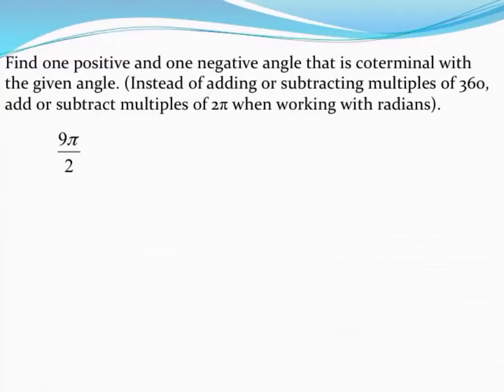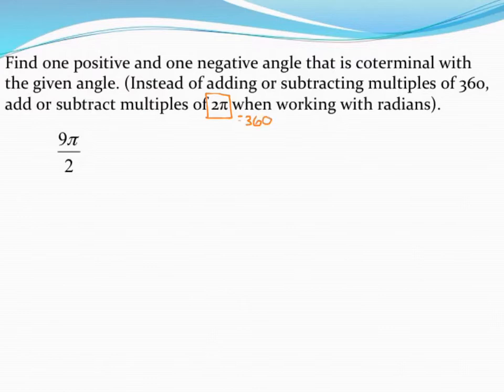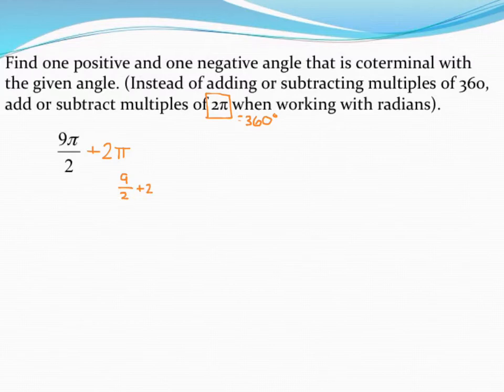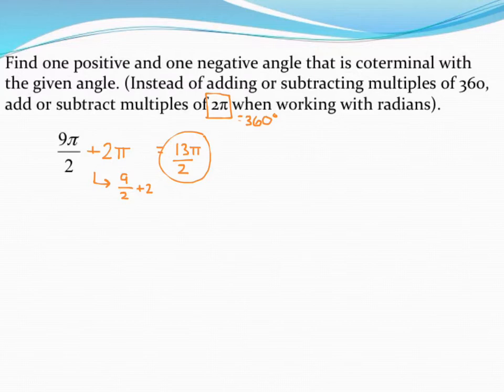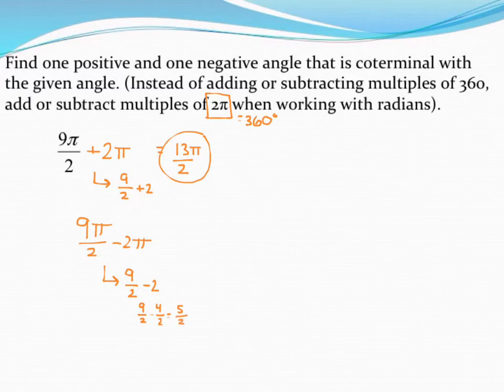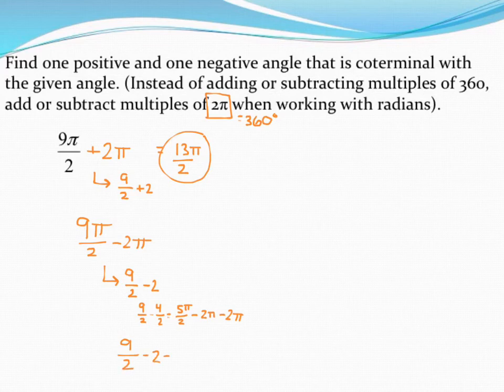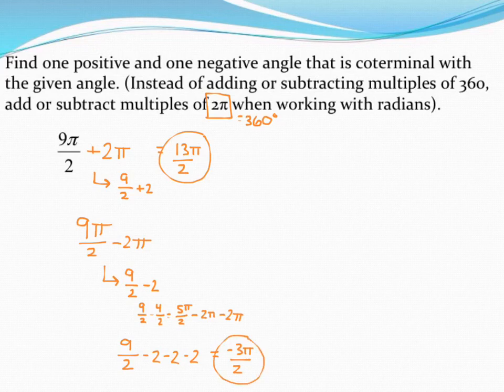Finding coterminal angles (in radians)